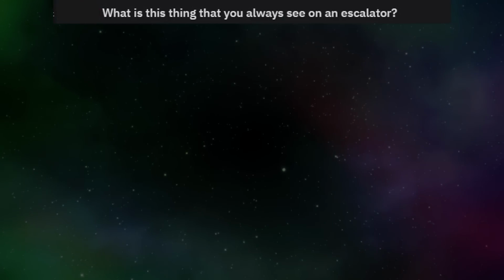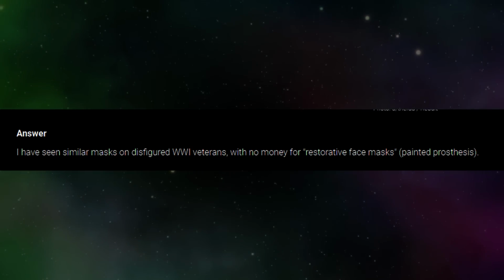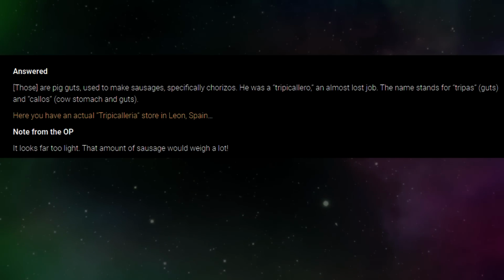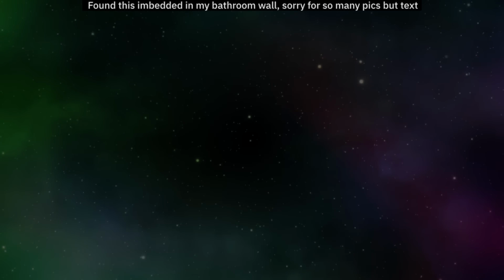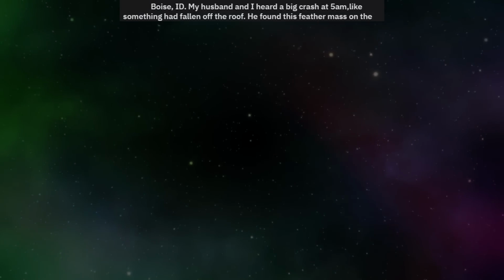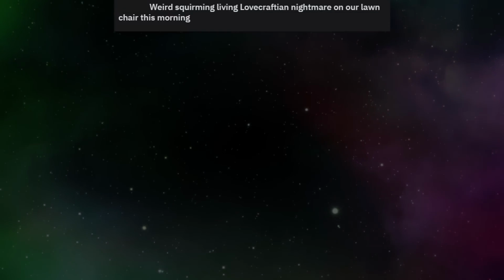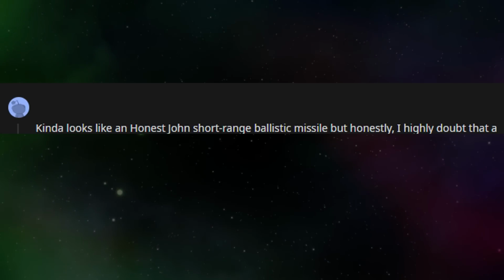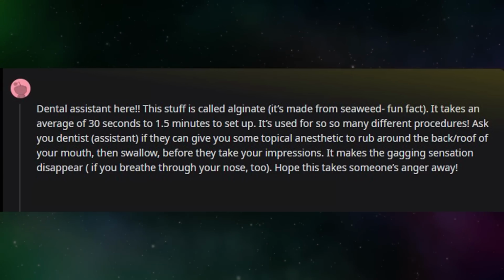''What's This Thing''? (SOLVED)